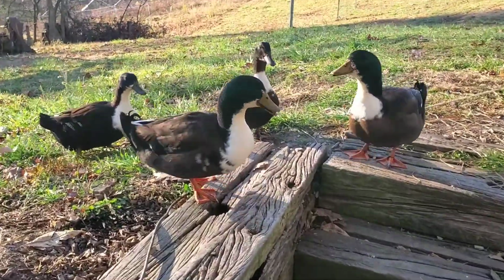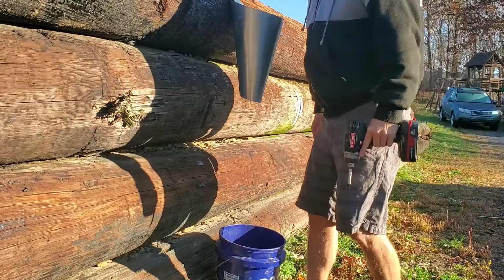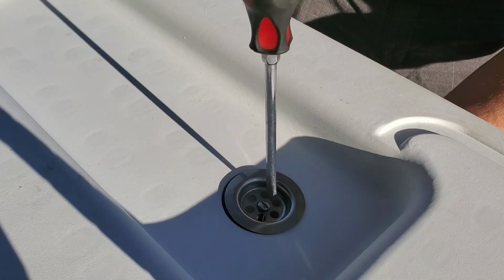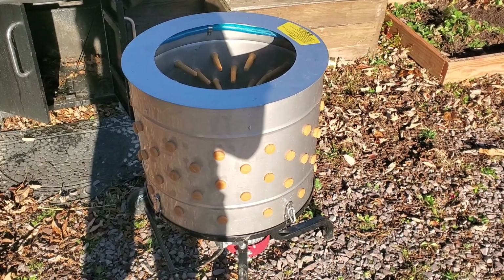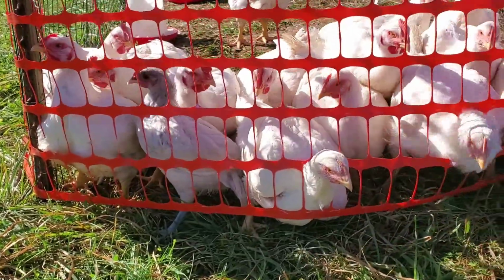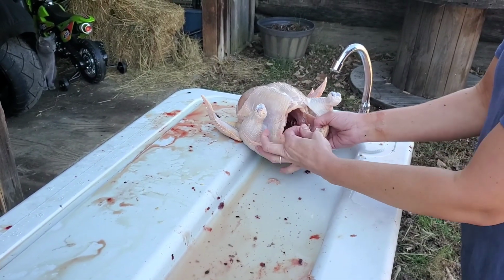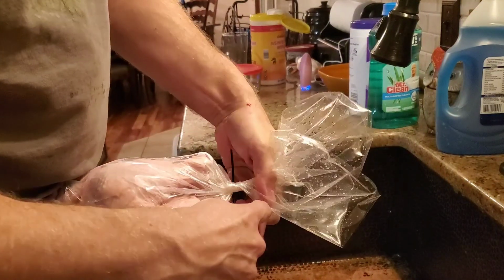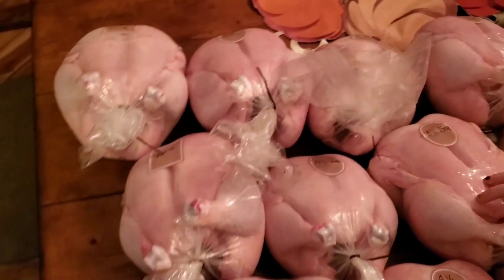8 week Cornish Cross harvesting day!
Today our family harvested 17 Cornish Cross Rock chickens from McMurray Hatchery. Show comparison to a Rhode Island Red chicken. Chickens are then bagged in broiler bags and frozen for storage.

Homestead
Chicken Plucker
Scalding
Chicken Cone